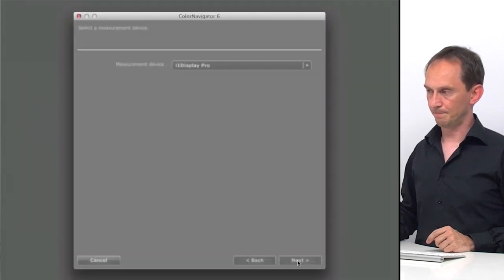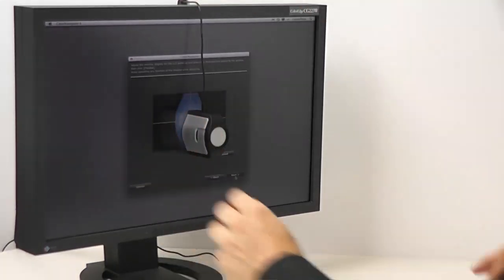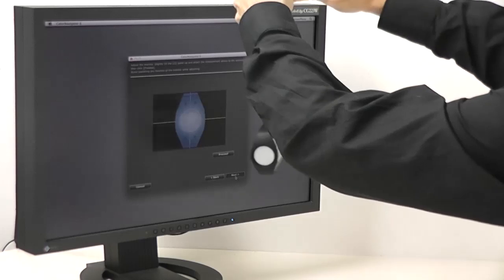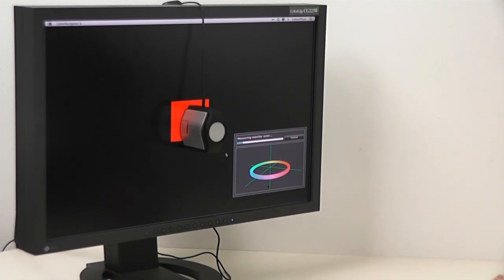Eizo Hardware Calibration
This video shows how Eizo hardware calibration works.